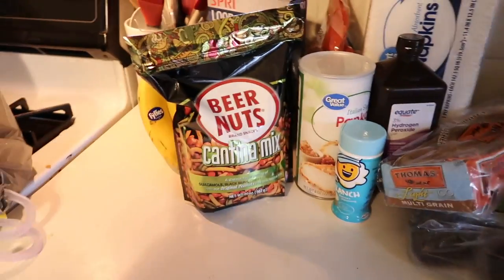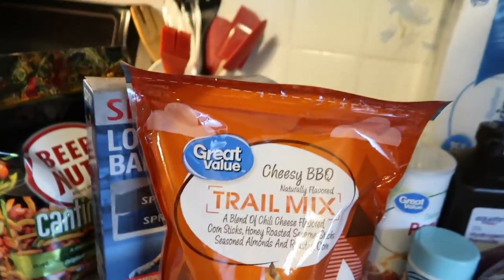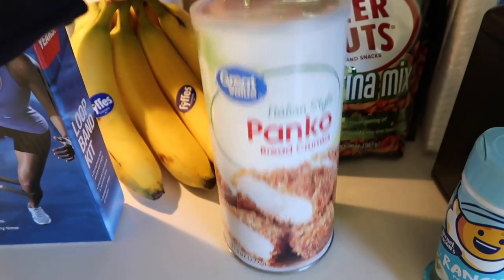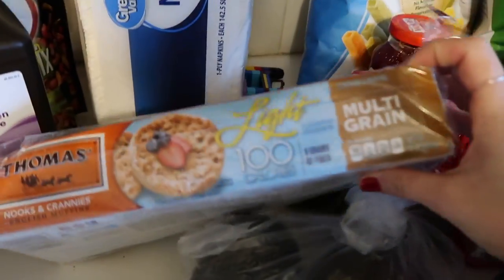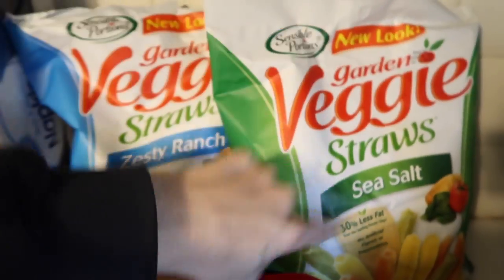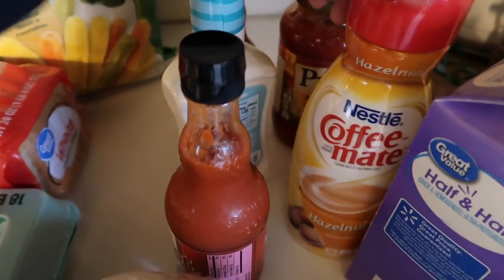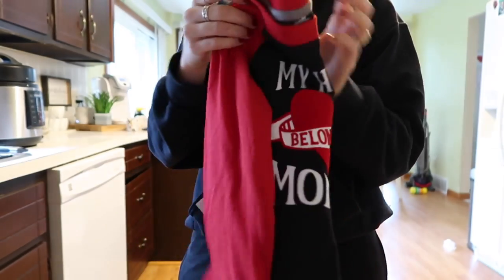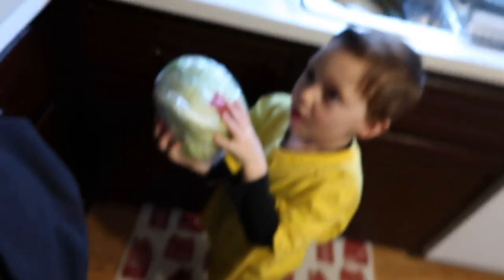WALMART HAUL!!!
Hey guys! Make sure to follow kmonty_fit for some motivation to get fit and healthy!

I just want to say THANK YOU so much to everyone who has decided to follow our little family! It means soooo much to me!😘Like always thank you for taking the time out of your day to watch mine! LOVE YOU!

CANON G7X
CANON 80D VIDEO KIT
MANFROTTO TRIPOD
MINI JOBY TRIPOD